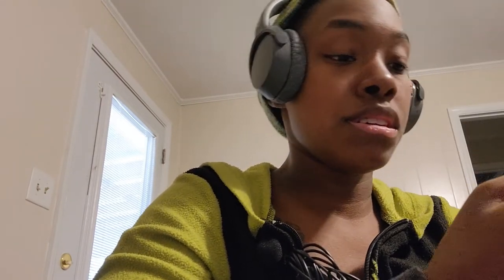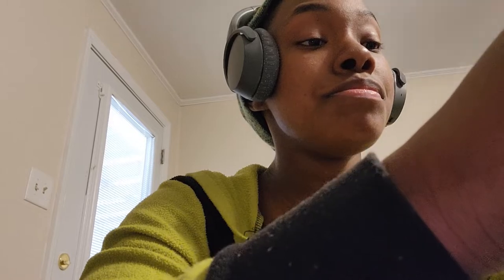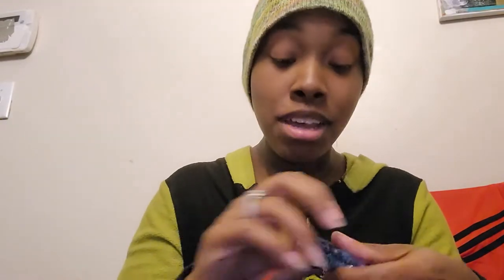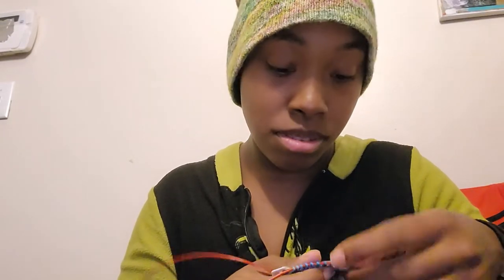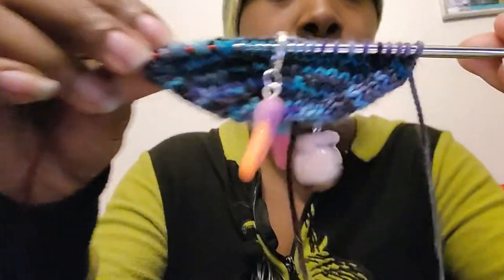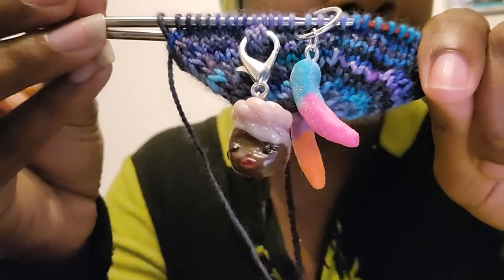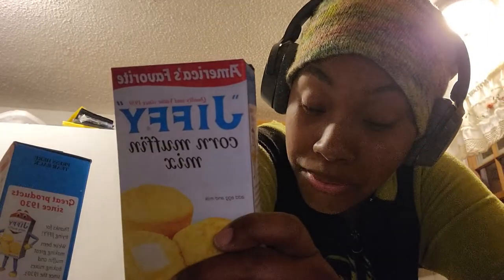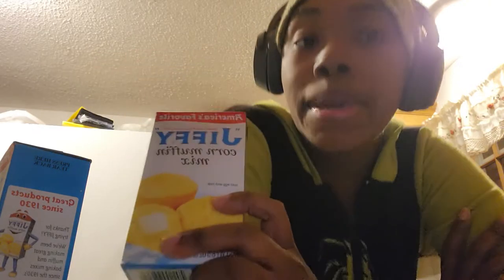A Very Bonner Vlogmas Day 6: Cozy and Yummy!